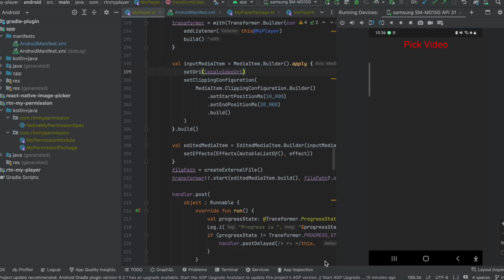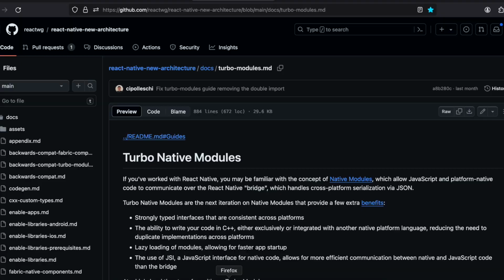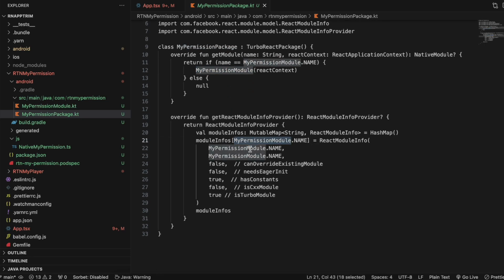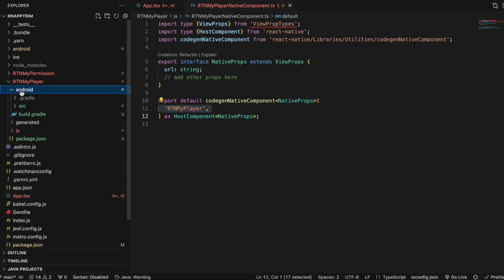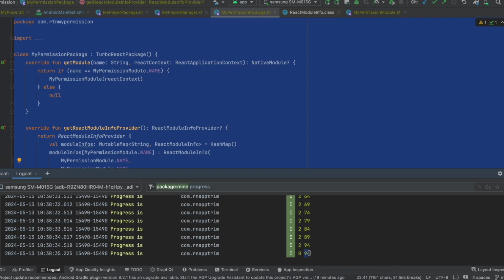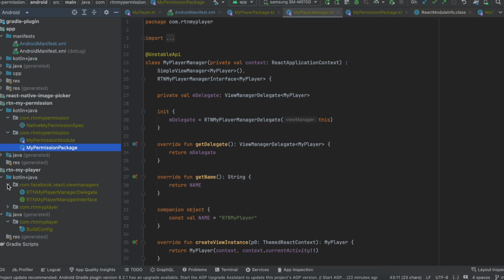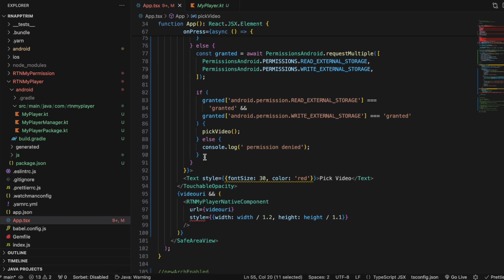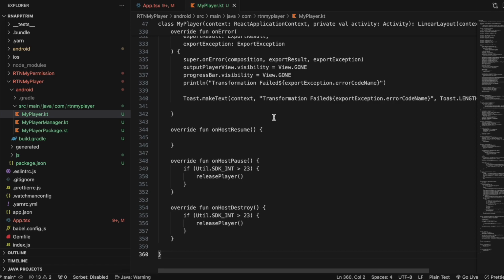How to Trim Video in React Native's New Architecture for Android using Media3 Transformer